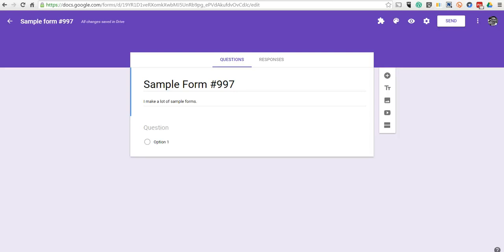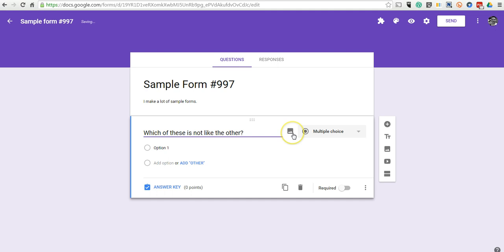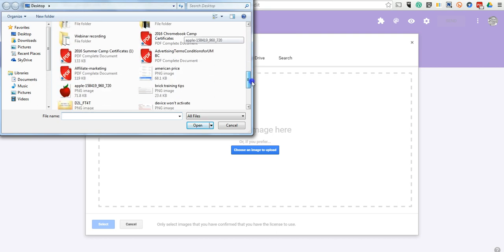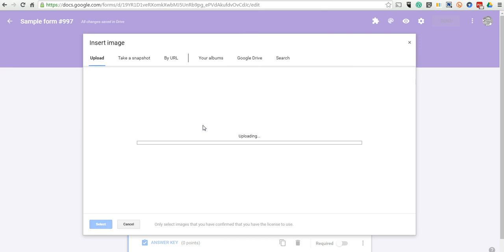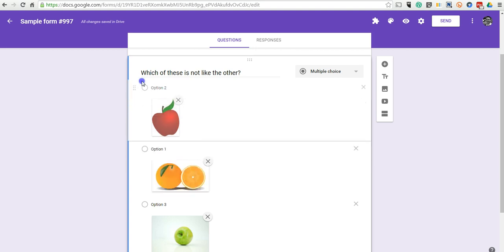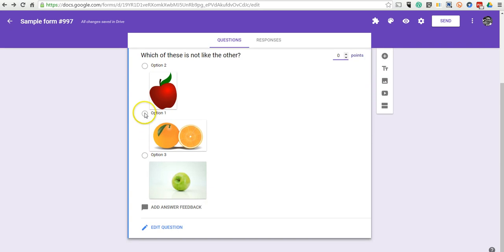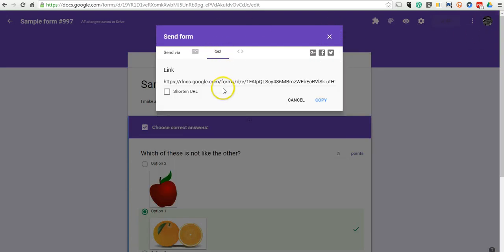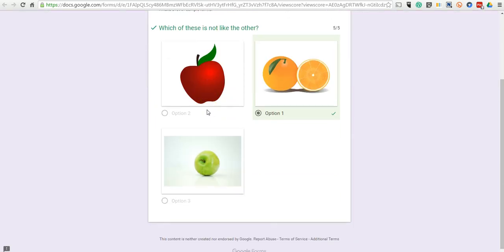How to Use Images as Answer Choices in Google Forms